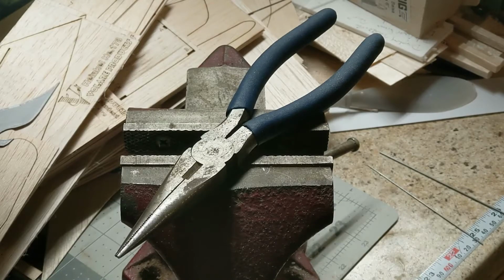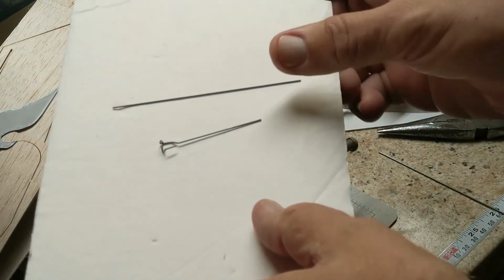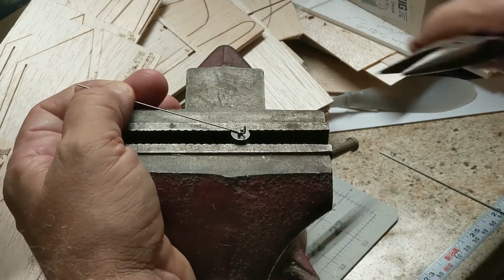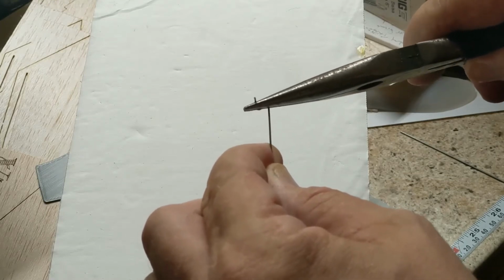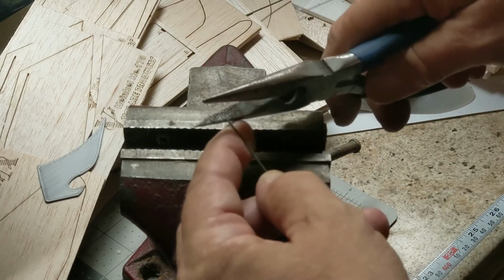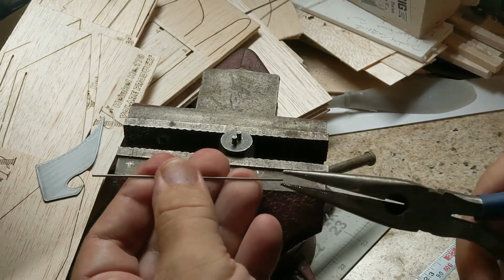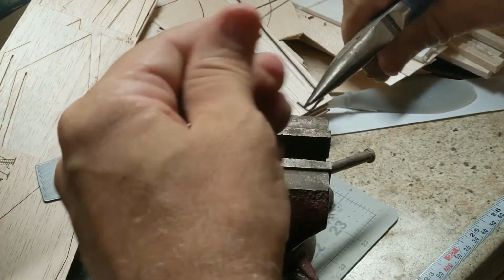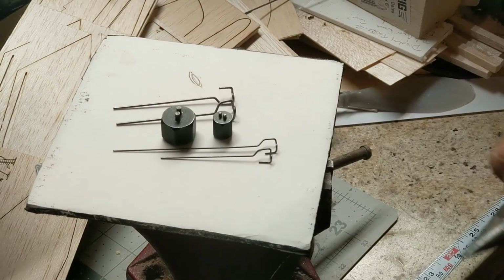HOW-TO - Bending Reverse S Hooks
a How-To on bending Reverse S hooks in a quick and simple manner.